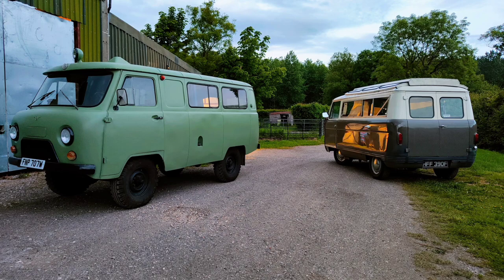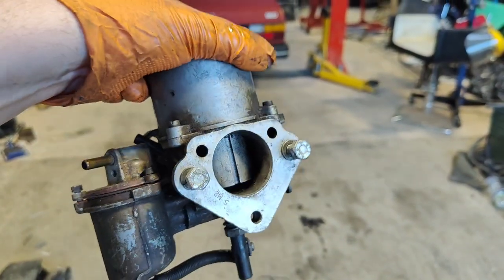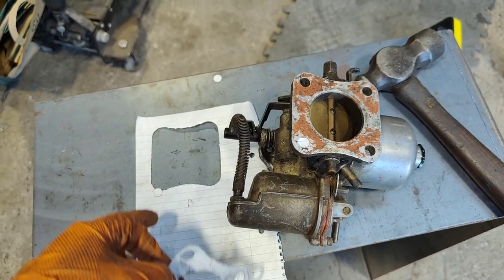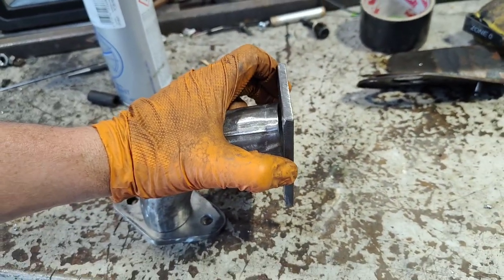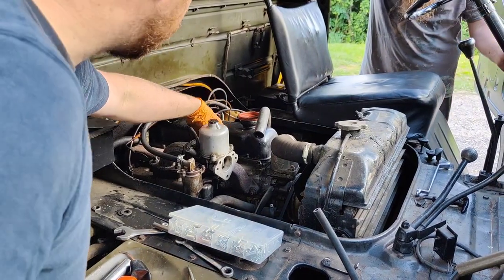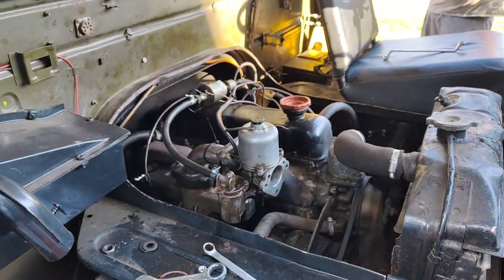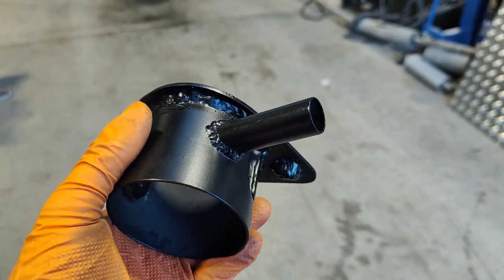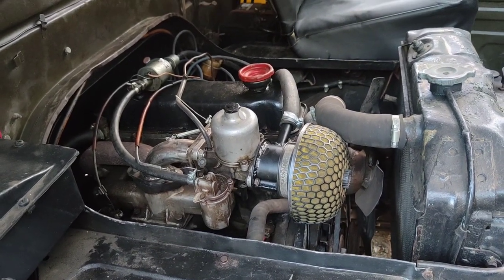Fitting an SU Carburettor To My Uaz 452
Making an adaptor and fitting an SU Carburettor to my 1981 Uaz 452.

Van Specs;

1981 Uaz 452 T
2.5 litre petrol
4 speed manual with high and low ratio 4wd

Music used;